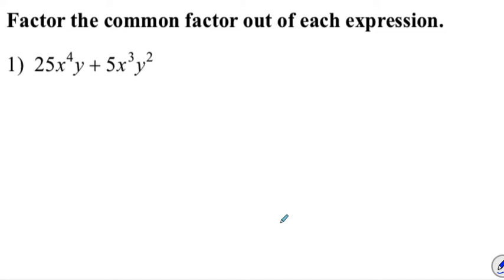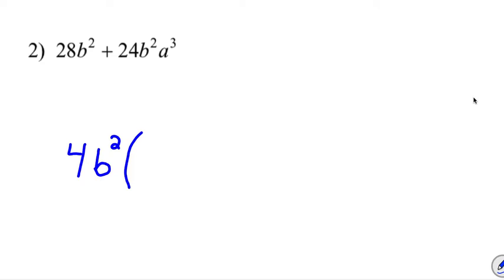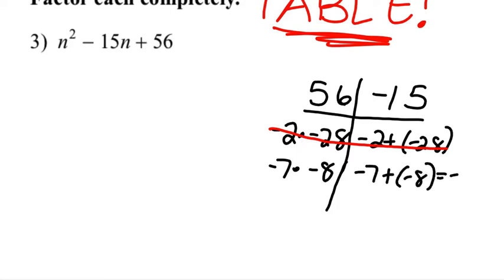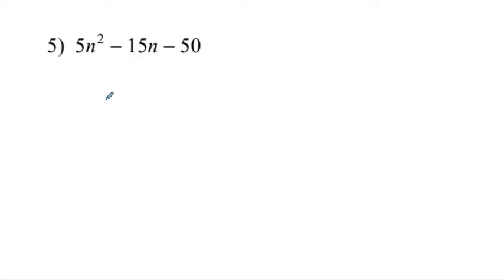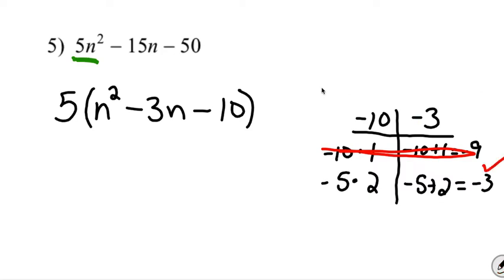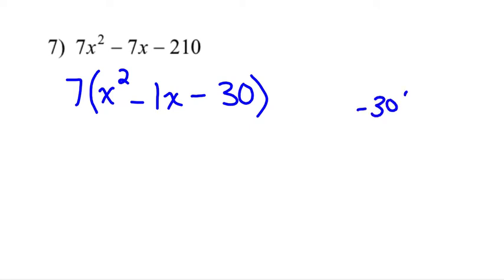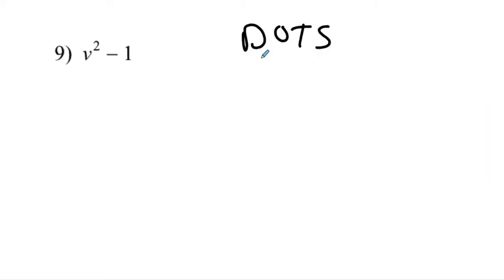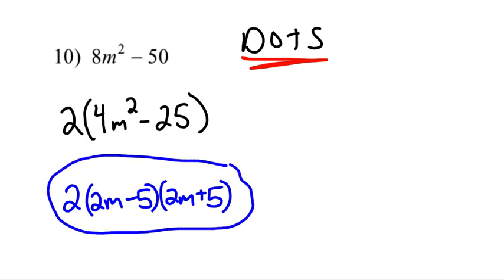Algebra 1 - 2.2-2.3 Review Quiz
Review quiz on factoring GCF, Trinomials, Difference of Two Squares.